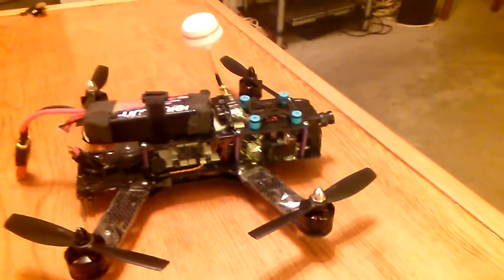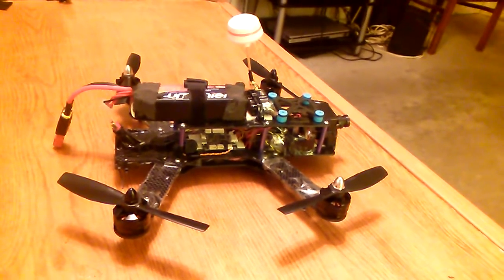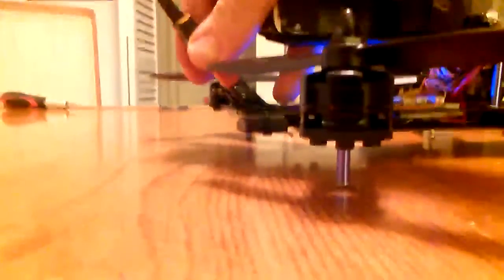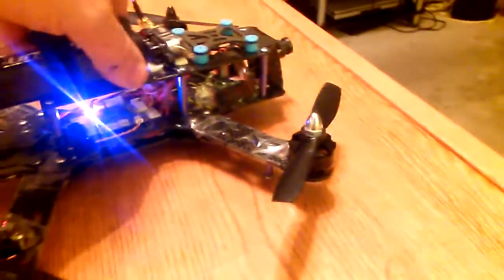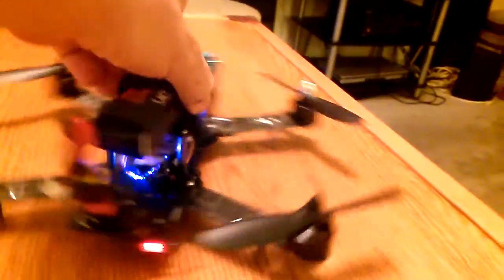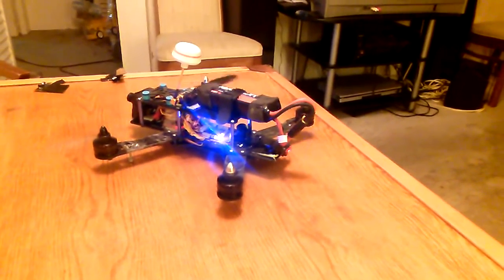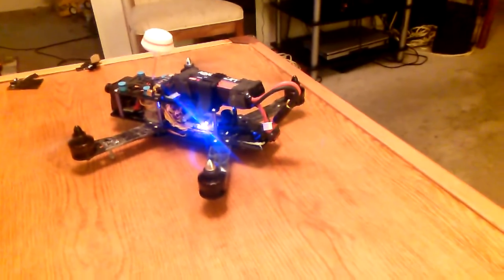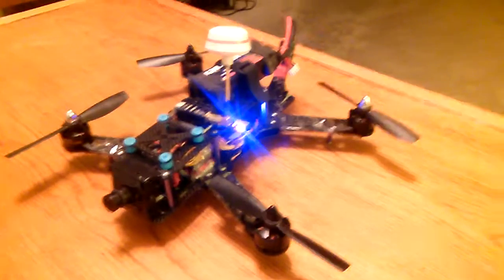naze32 skyline32 Buzzer lost alarm model fiind low volt from radio shack on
Added a Buzzer from radio shack on skyline32 naz32